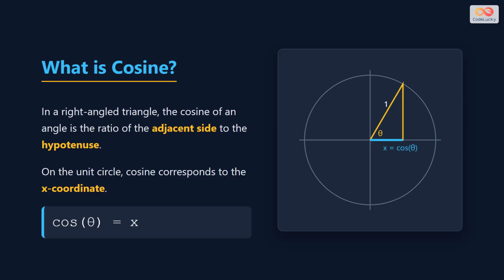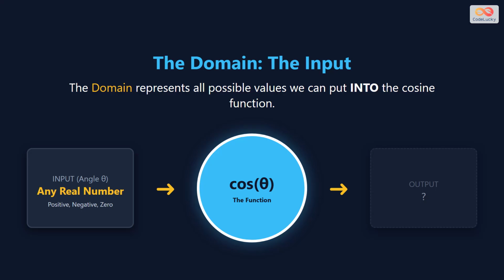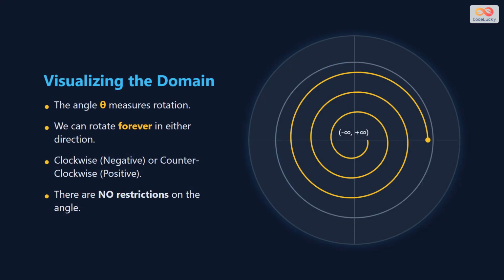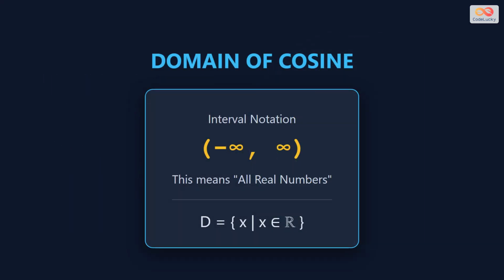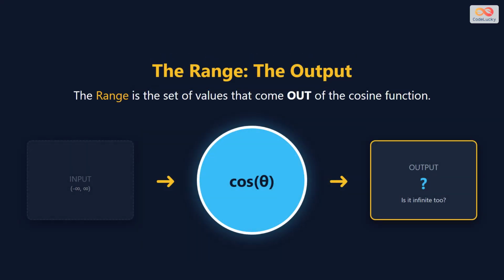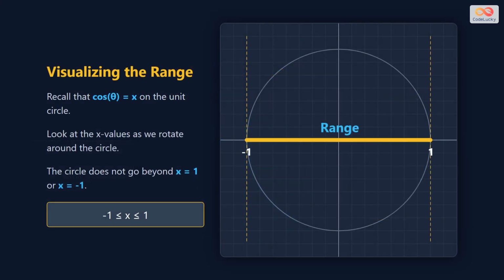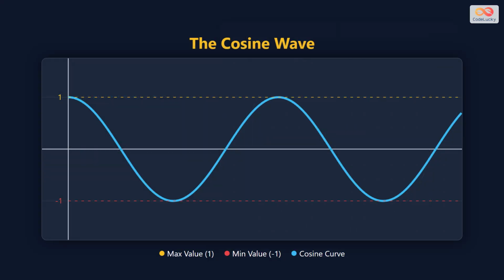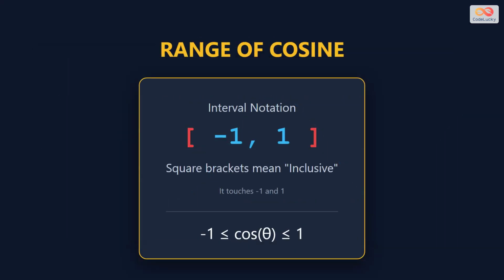Domain and Range of Cosine Function Explained | Trigonometry Basics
Learn the Domain and Range of the Cosine function in this clear, visual guide! 📐

In this video, we break down exactly why the input (domain) allows for any real number, spanning from negative infinity to positive infinity, while the output (range) is strictly restricted between -1 and 1 inclusive. This concept is fundamental for understanding how the cosine wave behaves and repeats over time.

We will explore the Unit Circle definition to visualize how the x-coordinate corresponds to the cosine value, demonstrating why it can never exceed 1 or drop below -1. Whether you are studying for a Pre-Calculus exam, struggling with Trigonometry homework, or just brushing up on Algebra 2 concepts, this tutorial provides the clarity you need.

Key Concepts Covered:
🔹 Definition of Cosine on the Unit Circle
🔹 Why Domain is All Real Numbers (-∞, ∞)
🔹 Why Range is Restricted [-1, 1]
🔹 Visualizing the Cosine Wave
🔹 Practical examples of interval notation

Mastering these restrictions is essential for graphing trig functions, solving trigonometric equations, and understanding inverse trigonometric functions later on. 🧠

Chapters:
00:00 - Title Slide
00:14 - What is Cosine?
00:33 - The Domain: The Input
00:46 - Visualizing the Domain
01:05 - Domain Notation
01:17 - The Range: The Output
01:27 - Visualizing the Range
01:44 - The Cosine Graph
01:56 - Range Notation
02:08 - Summary
02:20 - Outro